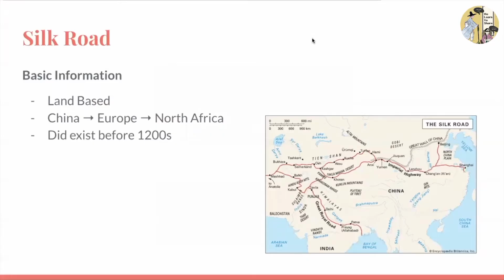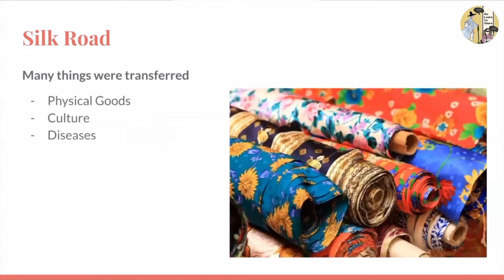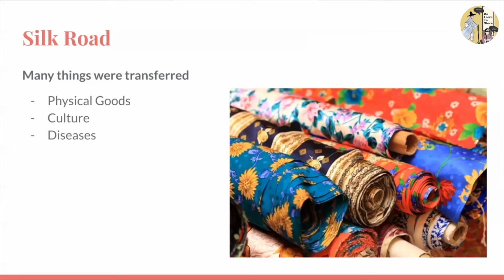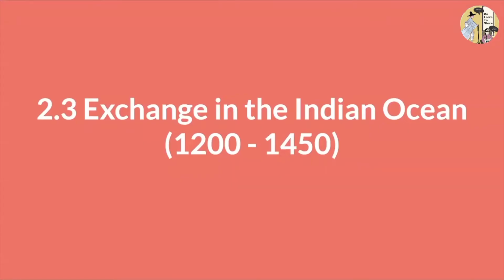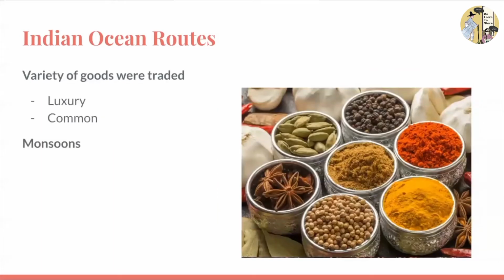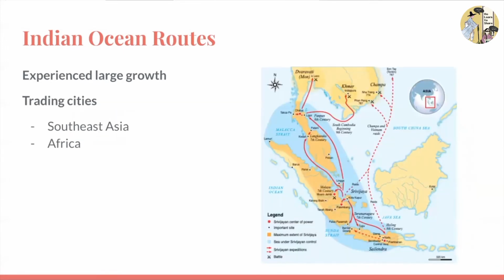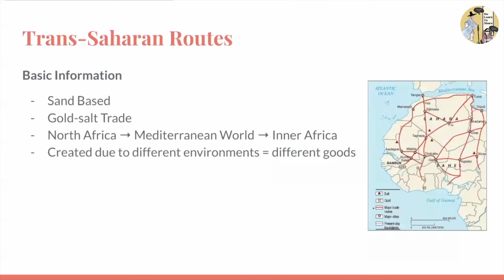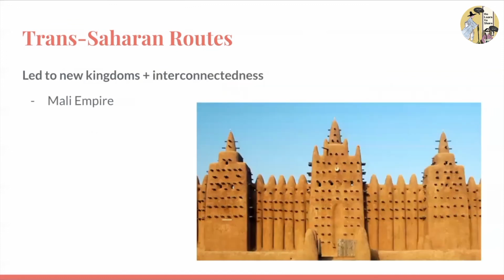[AP World History] Unit 2 Networks of Exchange (1250-1450) 10min REVIEW | 2.1 2.3 2.4 | Silk Road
This is the Julie's third class of World History!

Julie is a 10th grader at International School Bangkok.
현승이는 InternationalSchoolBangkok 에 재학중인 10학년입니다.

In this video, Julie will share her knowledge about Silk Road, Indian Ocean Routes, Trans-Saharan Routes.